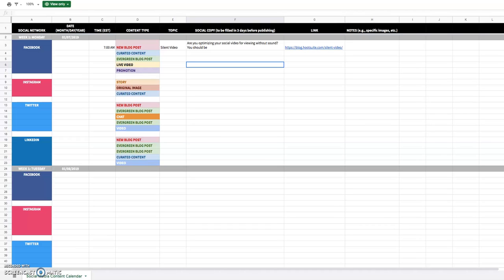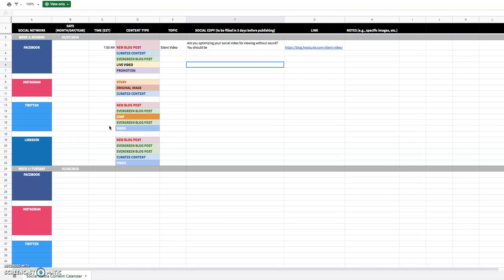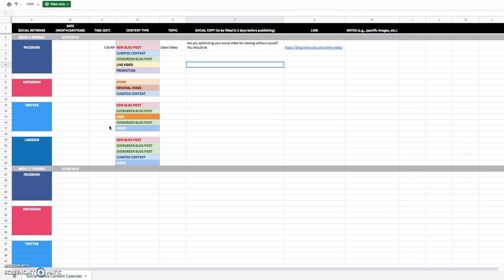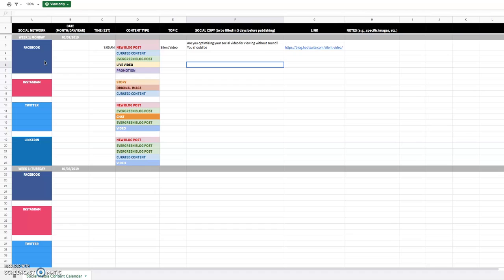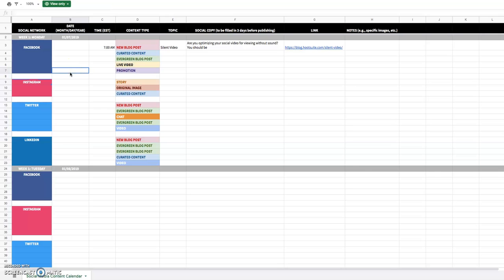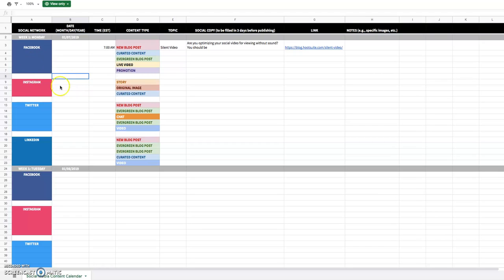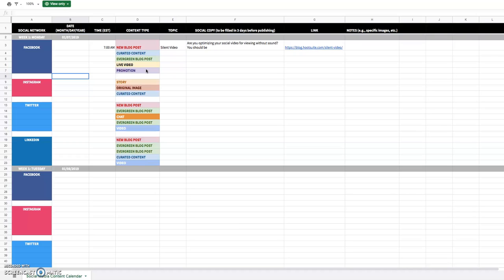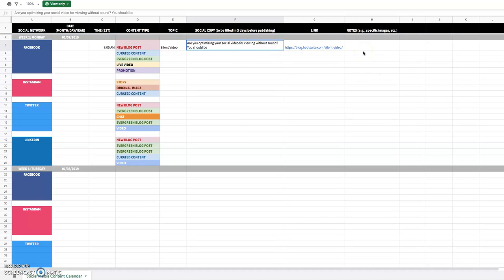Session #7 - Getting Organized and Down To Business!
What gets scheduled... gets done! In this lesson, we talk about creating a content calendar so that you stay consistent and on message creating AWESOME results.